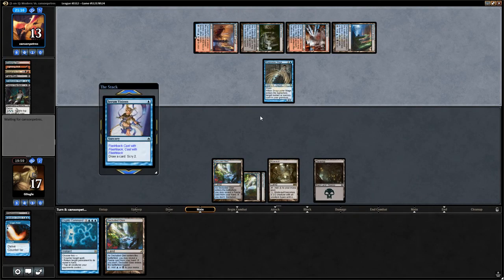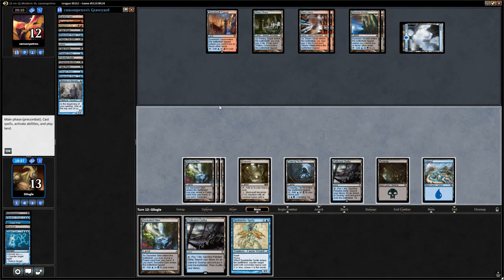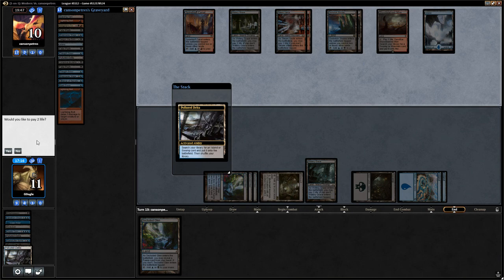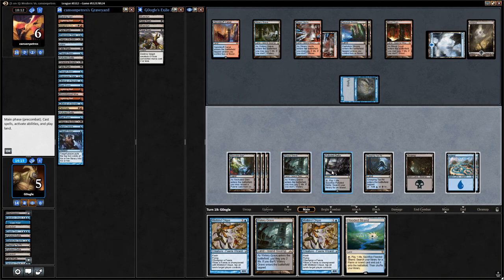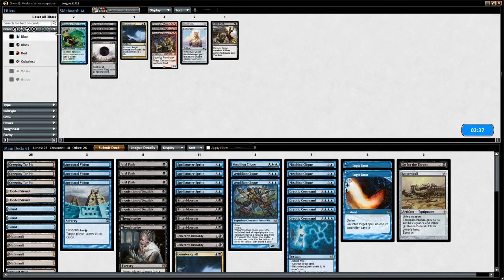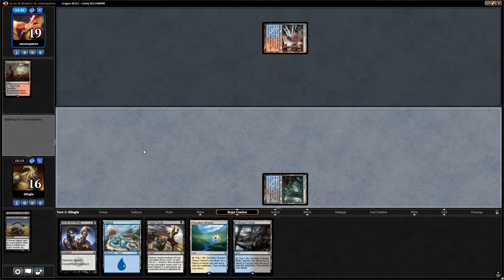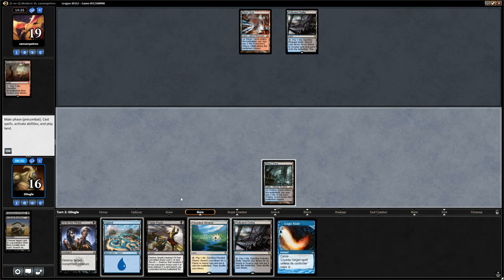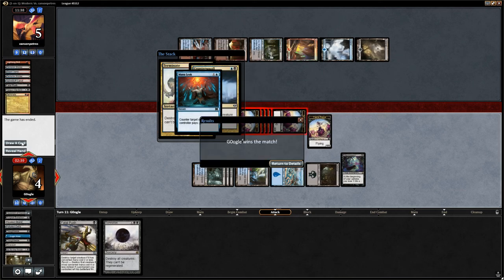MTG.one [Mike] - Modern UB Faeries Round 2 vs. Grixis Control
Modern Faeries vs Grixis Control